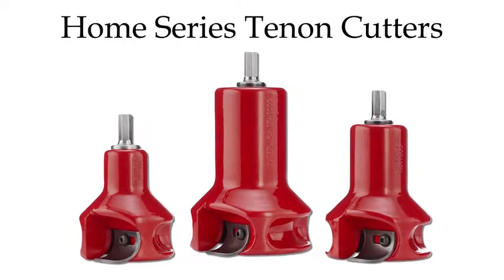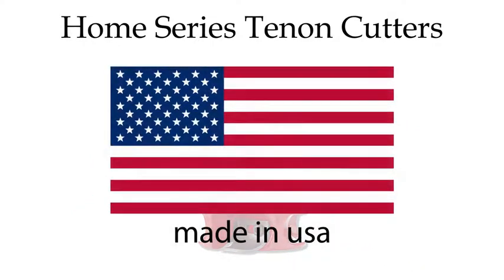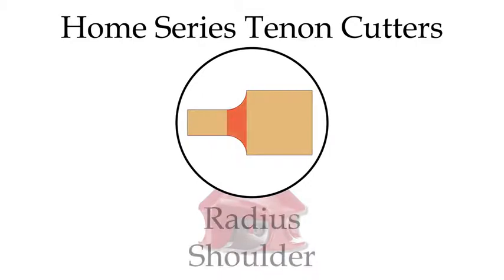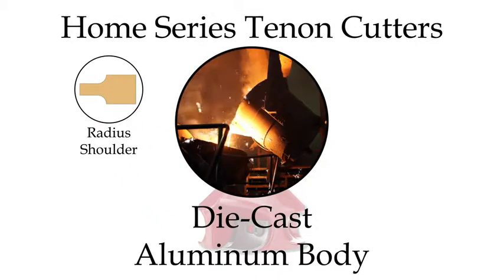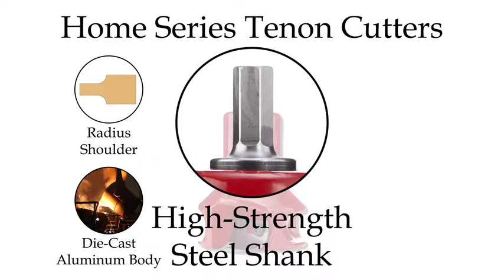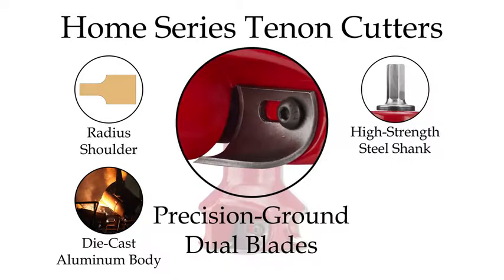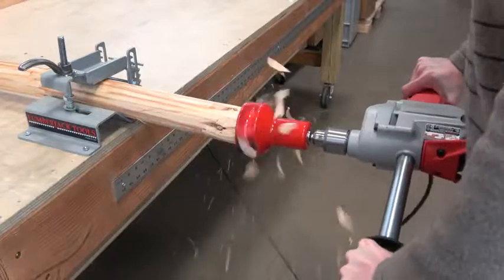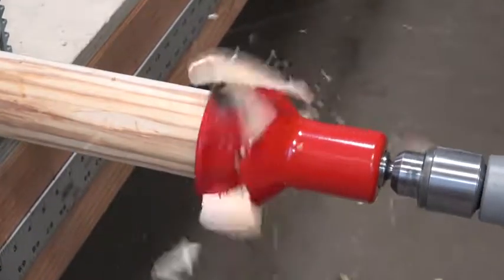Lumberjack Tools Home Series Tenon Cutter Master Kit 3-Pc. 1in. 1 1/2in. & 2in. Model# HSK3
The Lumberjack Tools Home Series 3-Pc. Tenon Cutter Master Kit makes building log furniture so easy! Quality 1in., 1 1/2in. and 2in. tenon cutters are ideal for hobbyists. Attaches to a 1/2in.